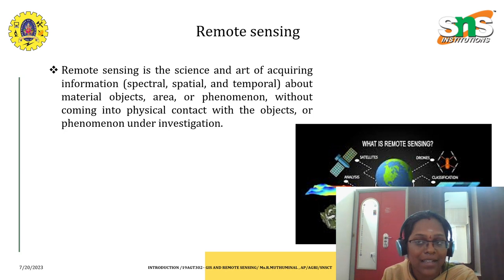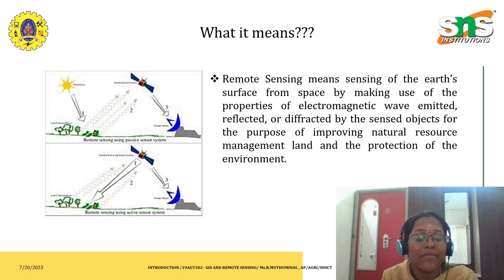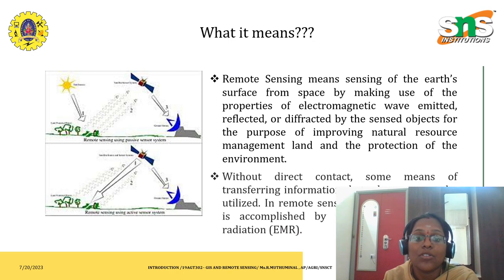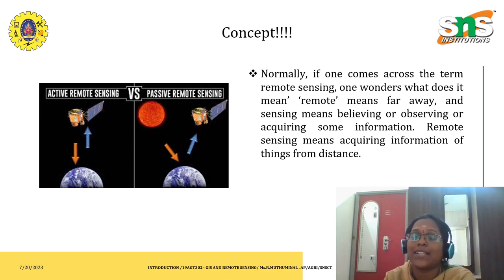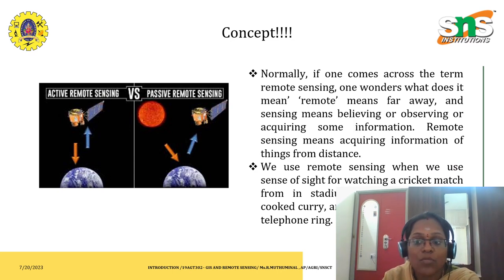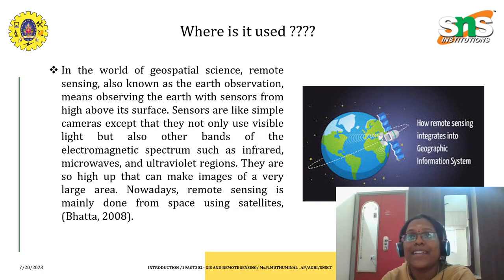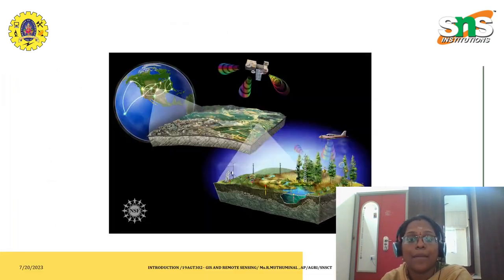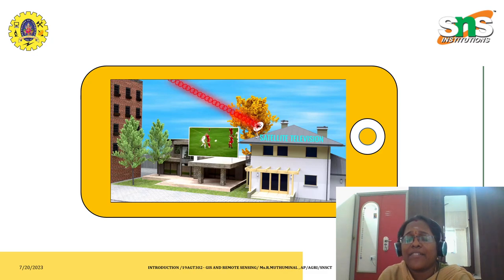INTRODUCTION TO REMOTE SENSING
This video deals with the detailed description on remote sensing